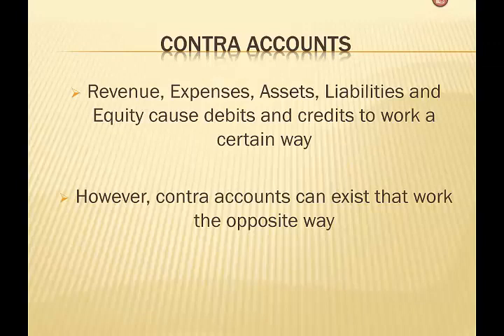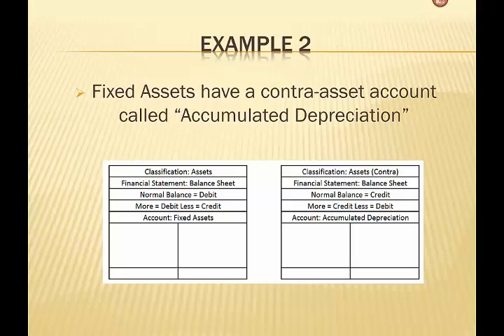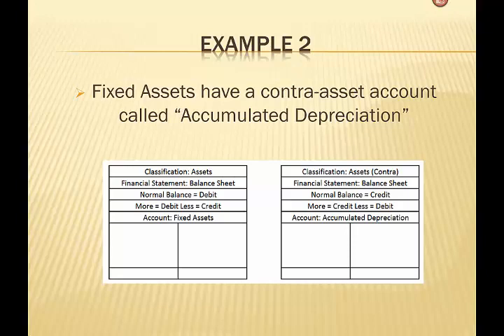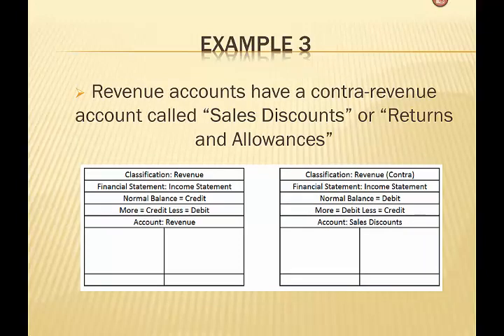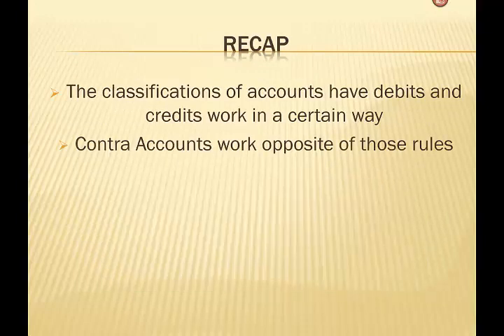Debit and Credit Behavior: Contra Accounts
Debit and Credit behavior for contra accounts work in a different way. This video describes how contra accounts work. Be sure to download your simplified chart of accounts document on the above link – it will be useful for the videos on this channel. Plus, I have blank templates there for your practice.